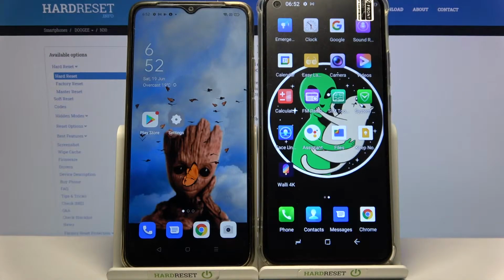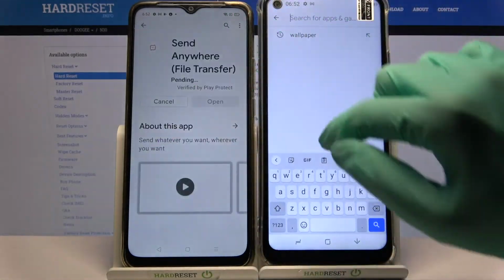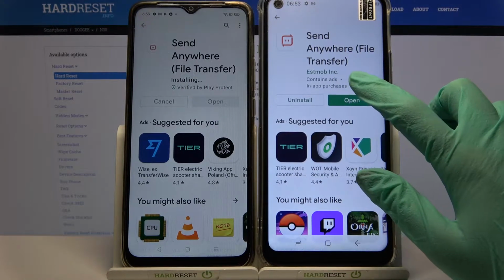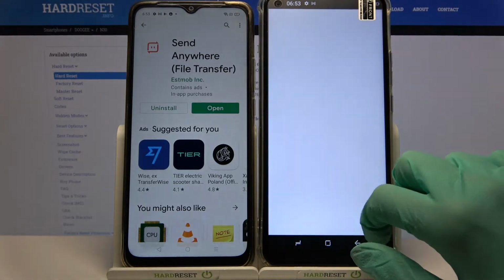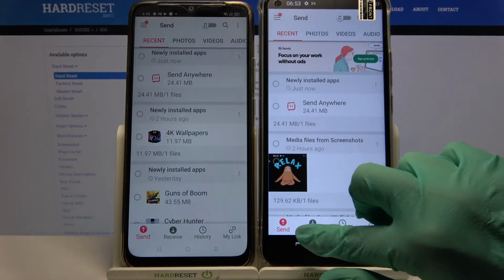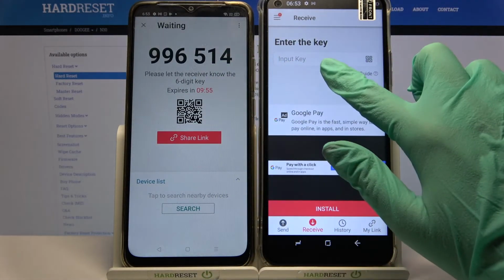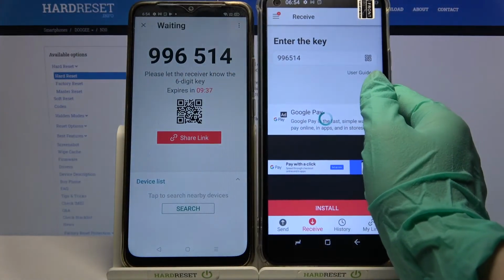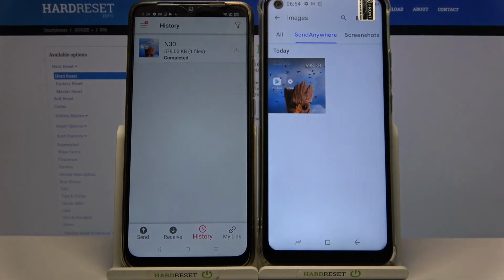How to Transfer Files from Android to DOOGEE N30 – Move Data from Any Android Phone to DOOGEE N30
More tutorials with DOOGEE N30:
you are looking for a way to move data from an old Android phone to DOOGEE N30 you are in right place. Transfer all data like photos, music, videos, contacts, apps, and more. You can do it in just a few clicks by using Send Anywhere app. It’s the best way to clone between the old phone and DOOGEE N30. Transfer files for another Android phone to DOOGEE N30.

How to move data from Android device to DOOGEE N30? How to clone Android phone to DOOGEE N30? How to transfer all files to DOOGEE N30? How to synchronize the old phone with DOOGEE N30?